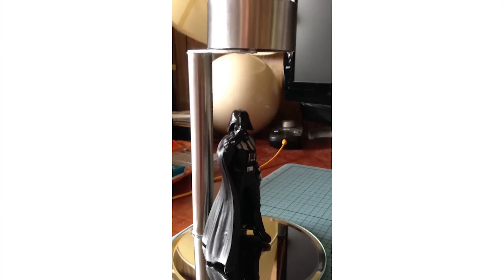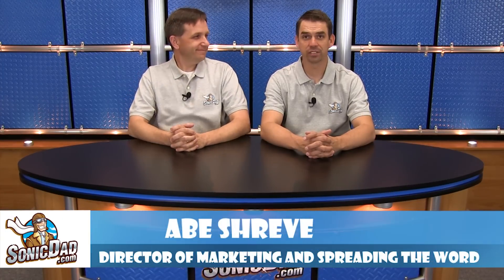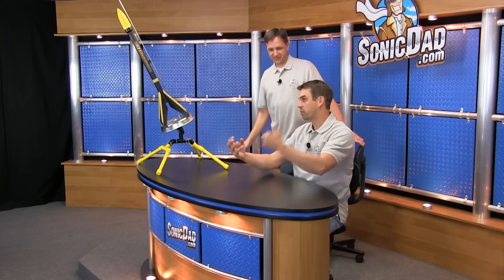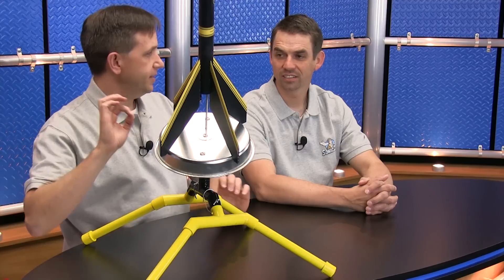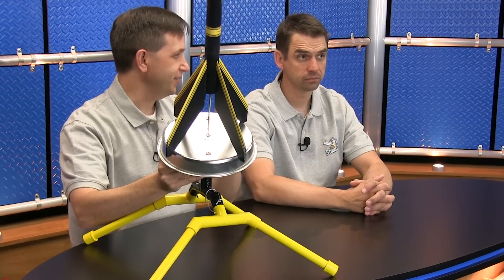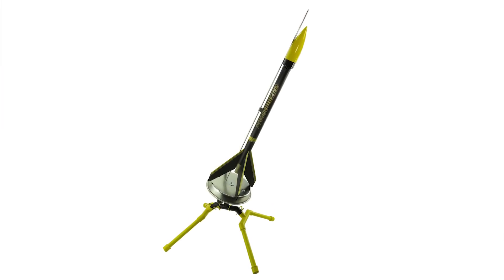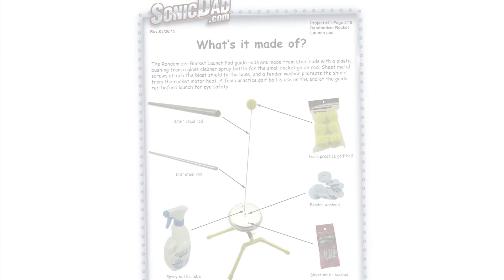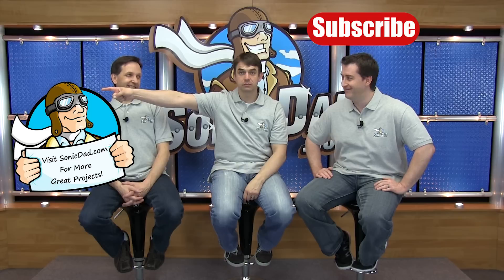The Randomizer Rocket Launch Pad, Project #71 Preview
Our last project was an awesome collaboration with Grant Thompson "The King Of Random", the Randomizer Rocket. This project is an easy to build launch pad for the Randomizer, but can also be used for smaller flying model rockets. We hope you enjoy this preview of Project #71!